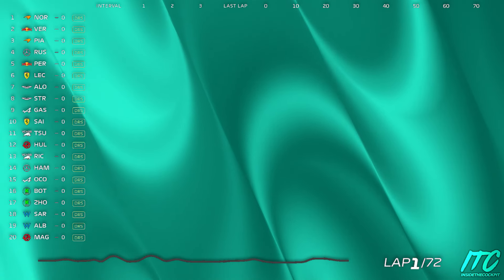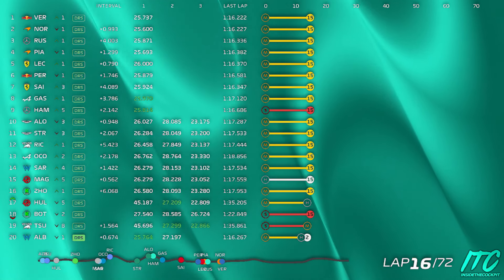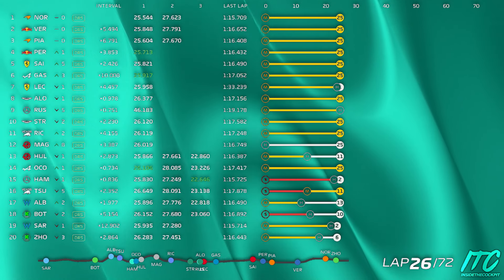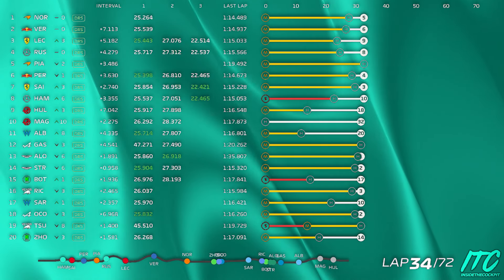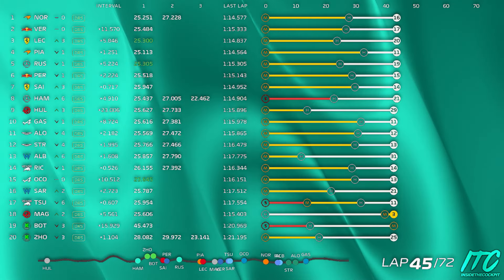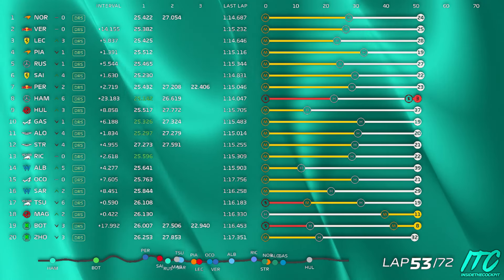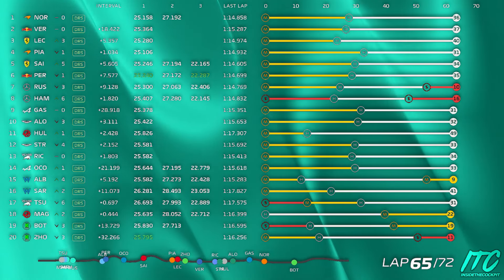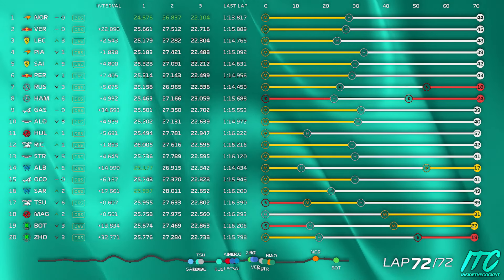Lewis Hamilton Full Race Team Radio | 2024 Dutch Grand Prix